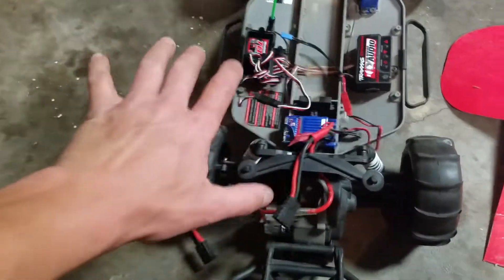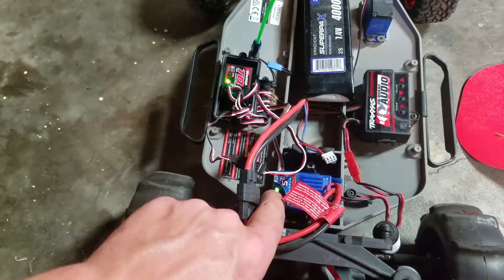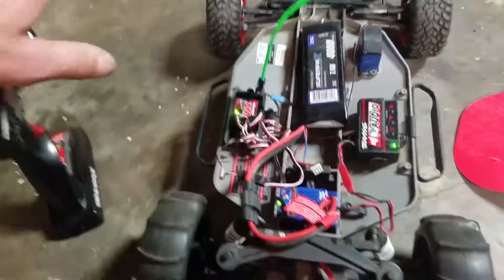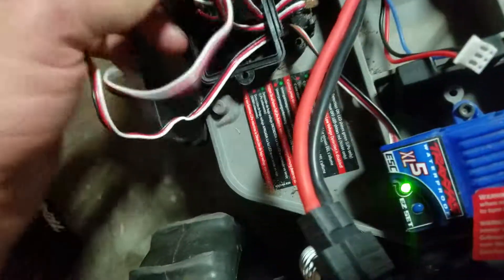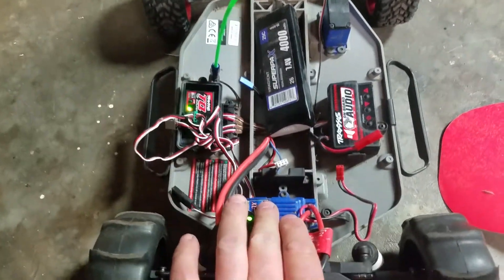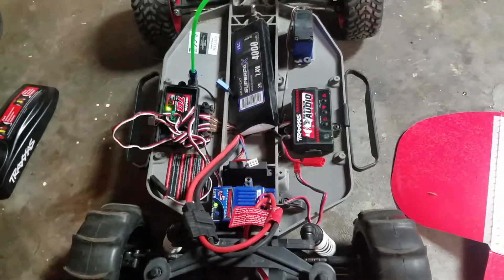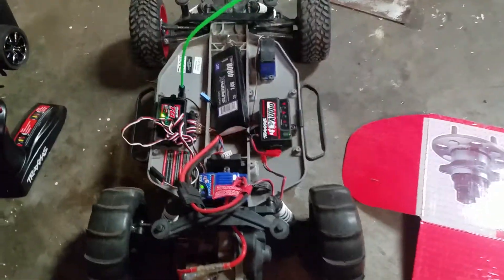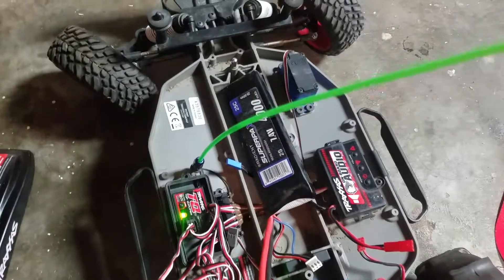Slash easy cheap fix